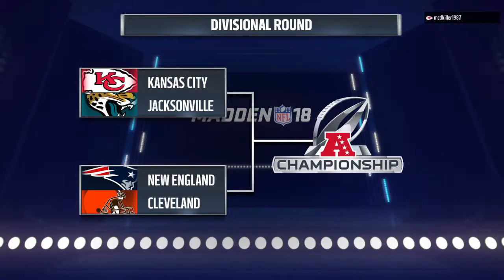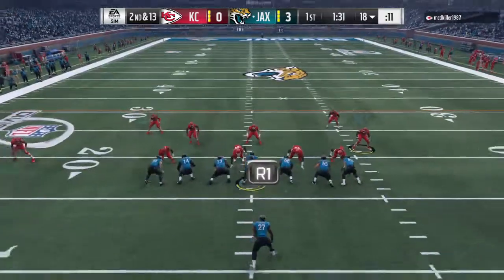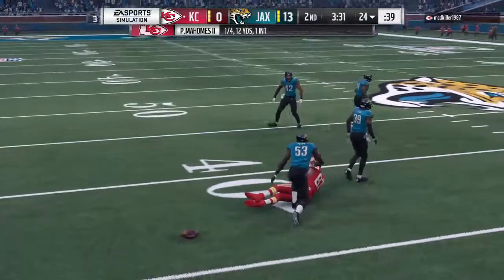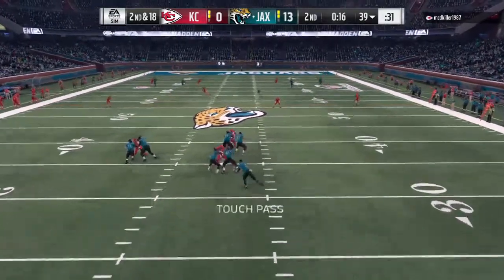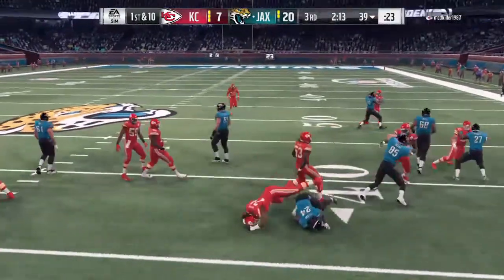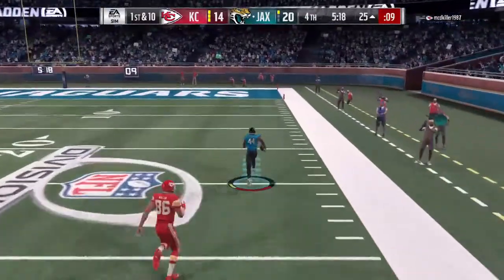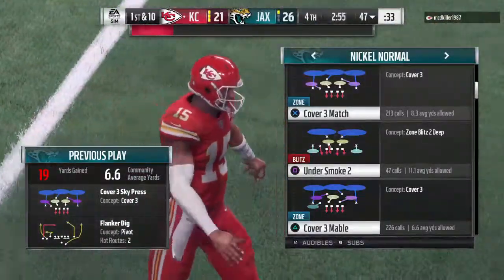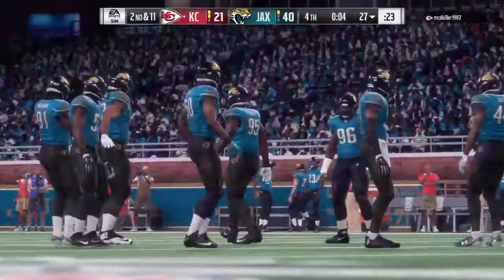MrHollywoodHavoc's Live PS4 Broadcast